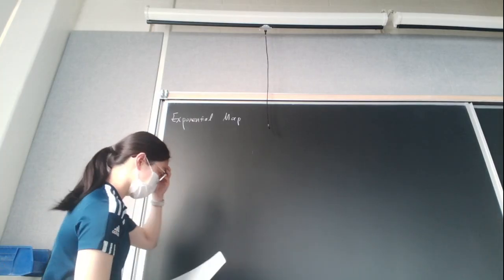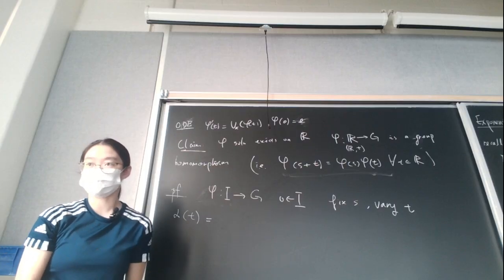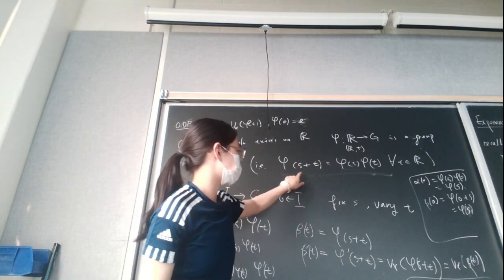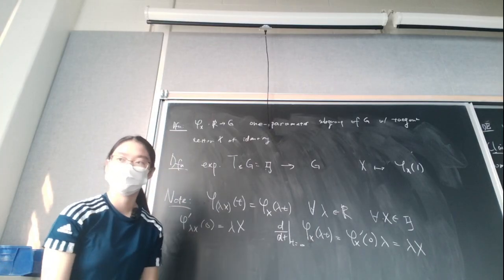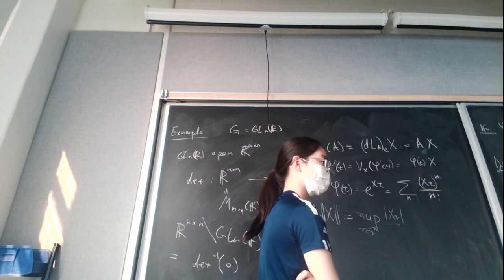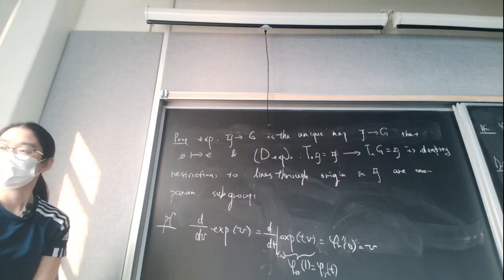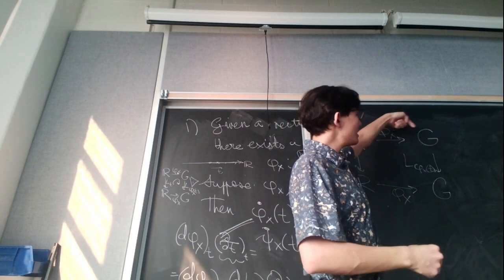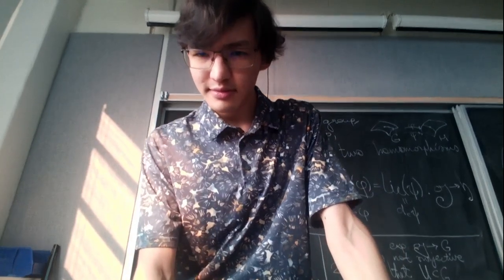Exponential Map - Lie Groups #9